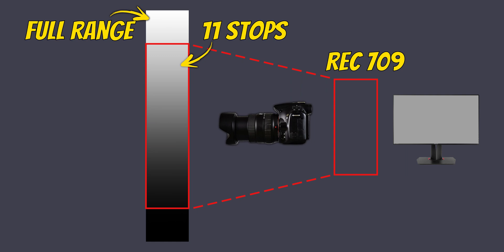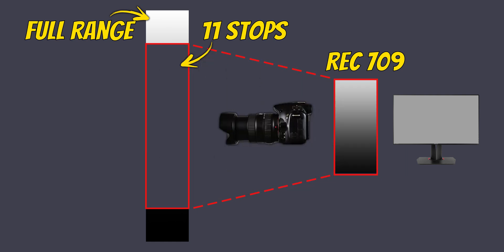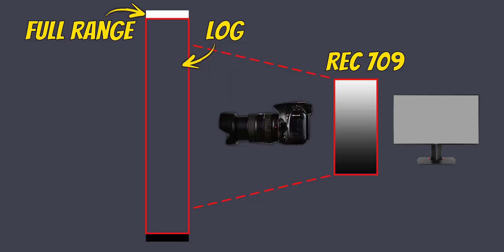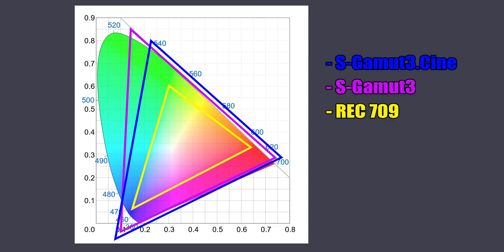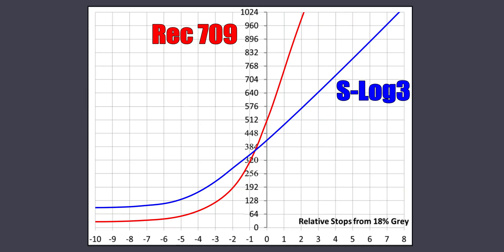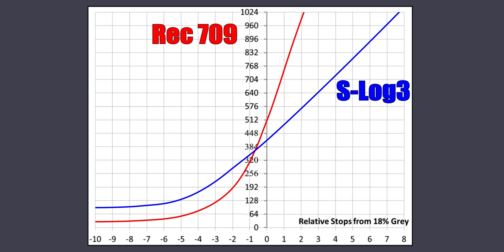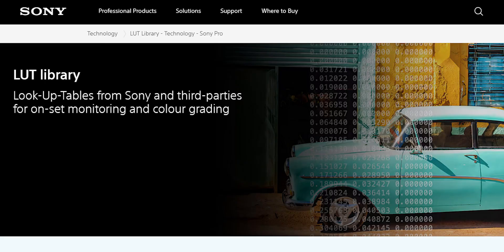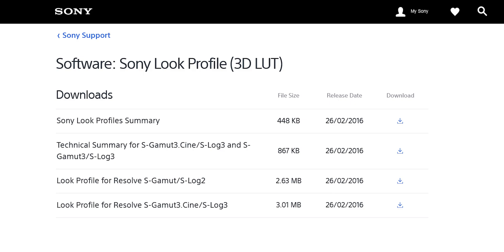What is LOG video and why should you use it?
In this video, I explained what a LOG profile is in your camera and why you should use it while recording video.  What are the pros and cons of using LOG profiles, and why were they invented.